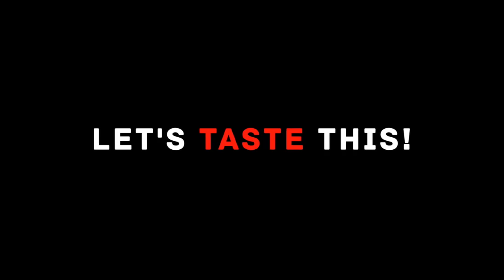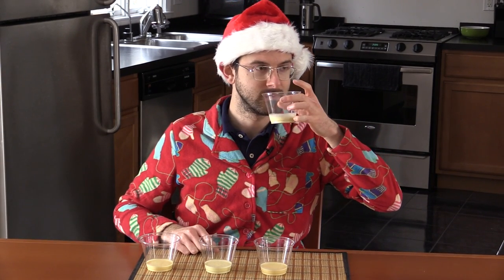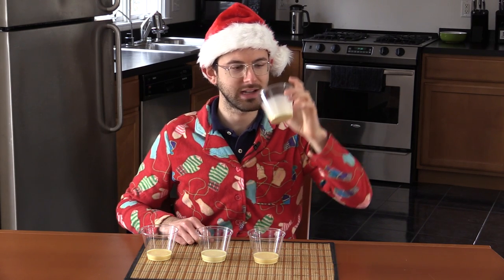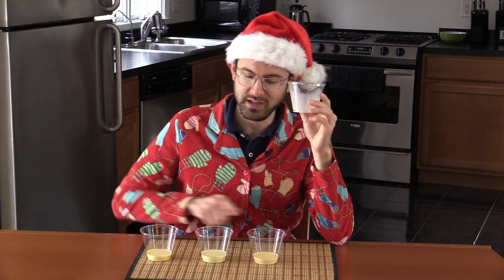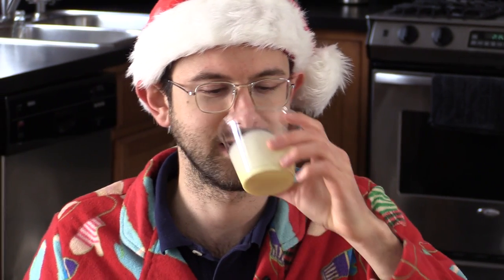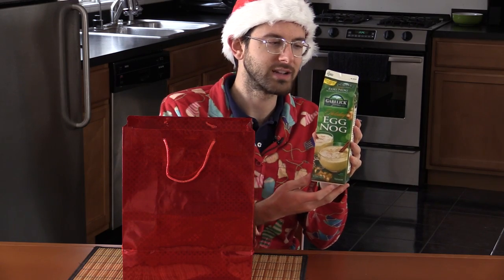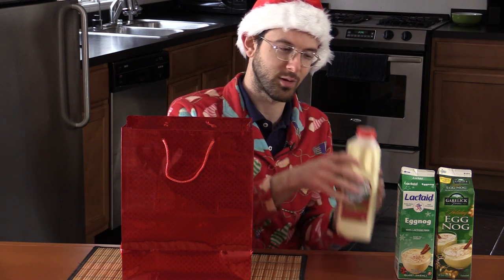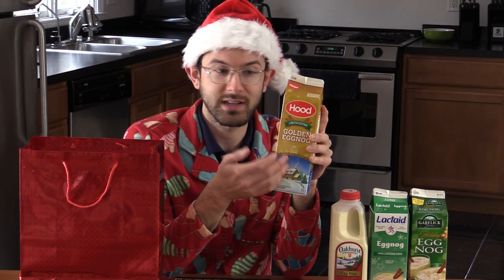Blind Eggnog Battle - Happy Holidays - Let’s Taste This! - Lactaid Hood Garelick Farms Oakhurst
- Peter puts his taste buds to the test and blindly reviews four available eggnogs.

Hood Limited Edition Golden Eggnog
Ultra-pasteurized - Grade A - Kosher
Ingredients: Milk, Cream, Sugar, High Fructose Corn Syrup, Egg Yolks, Fat Free Milk, Natural & Artificial Flavors, Guar Gum, Salt, Carrageenan, Mono And Diglycerides, Red 40, Yellow 5 & 6. Contains: Milk And Eggs.

LACTAID Eggnog
A great way to enjoy a holiday favorite!  LACTAID eggnog has the rich eggnog taste you crave and it's 100% lactose free so it's easy on your stomach.
Ingredients: Milk, Sugar, Cream, Egg Yolks, Fat Free Milk, Natural And Artificial Flavors, Guar Gum, Lactase Enzyme*, Salt, Carrageenan, Mono And Diglycerides, Red 40, Yellow 5 And 6. Contains: Milk, Eggs. *Ingredient Not In Regular Eggnog.

Garelick Farms Egg Nog
Ingredients: Milk, Cream, High Fructose Corn Syrup, Non-Fat Milk, Whey, Egg Yolks, Corn Syrup, Sugar, Natural And Artificial Flavors, Locust Bean Gum, Carrageenan, Annatto And Turmeric As Colors

Oakhurst Rich & Creamy Egg Nog:
The natural goodness of Maine - Kosher
Ingredients:Pasteurized Milk, Cream, High Fructose Corn Syrup, Egg Yolks, Whey, Corn Starch, Nonfat Dry Milk, Sugar, Guar Gum, Salt, Mono And Diglycerides, Carrageenan, Natural And Artificial Flavors, Turmeric And Annatto (Colors) And Nutmeg.